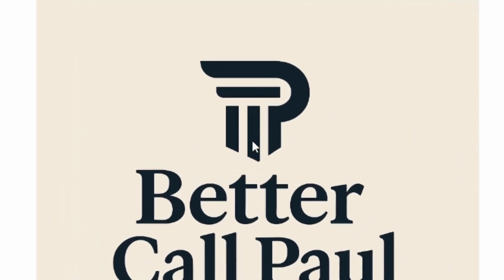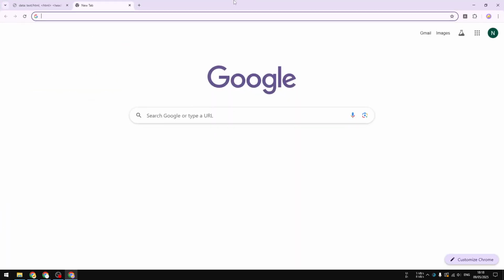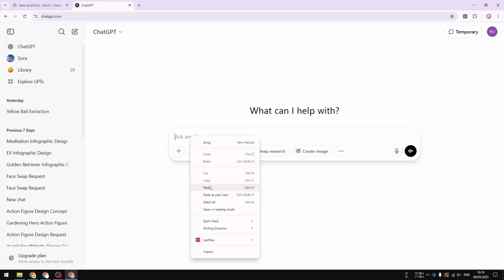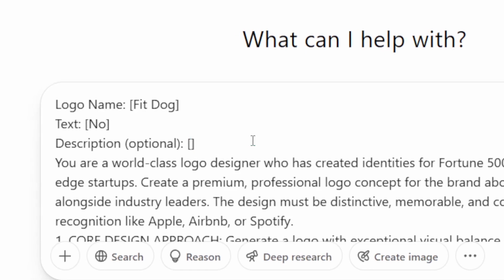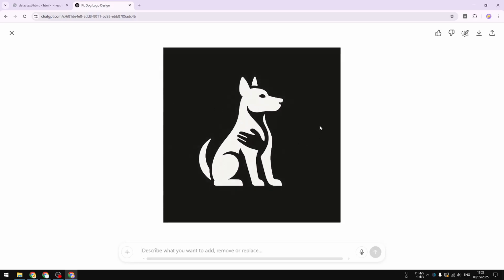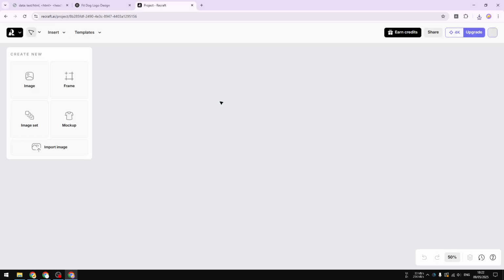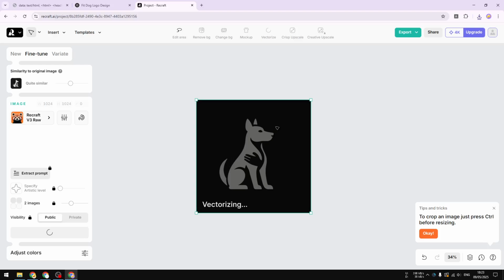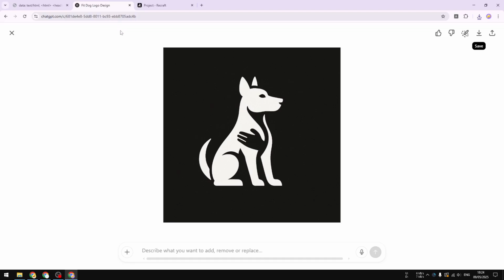How to Create a Trendy Logo Like Big Tech with ChatGPT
👉 In this video, I will show you how to craft a sleek, professional logo inspired by big tech giants using ChatGPT, leveraging a specific prompt to generate modern, minimalist designs with bold typography, abstract symbols, and versatile color schemes perfect for startups or tech brands.

Prompt:
Logo Name: [Insert name]
Text: [Yes/No]
Description (optional): [Insert brief description, industry, target audience, brand personality]

You are a world-class logo designer who has created identities for Fortune 500 companies and cutting-edge startups. Create a premium, professional logo concept for the brand above that could stand alongside industry leaders. The design must be distinctive, memorable, and convey instant brand recognition like Apple, Airbnb, or Spotify.

1. CORE DESIGN APPROACH: Generate a logo with exceptional visual balance using one of these proven approaches:
   - If Text is "Yes": Create a sophisticated wordmark/combination mark that incorporates the Logo Name with distinctive typographic treatment (like Google, Uber, Meta)
   - If Text is "No": Design a powerful standalone symbol/icon that communicates the brand essence without words (like Apple, Nike, Twitter/X)
   - Consider abstract geometric symbols with mathematical precision (like Dropbox, Microsoft, Chase)
   - Implement clever negative space techniques (like FedEx or Guild)
   - For Text "Yes" with initials only: Create a lettermark/monogram with modern proportions (like HP, IBM, LV)

2. COMPOSITION: Implement proper design mathematics including:
   - Golden ratio proportions for visual harmony
   - Strategic negative space that creates breathing room
   - Grid-based construction ensuring perfect alignment
   - If Text is "Yes": Thoughtful kerning and letter spacing for typography

3. COLOR STRATEGY: Create a sophisticated color system with:
   - A primary palette of 2-3 colors maximum (provide exact hex codes)
   - Strategic use of color psychology that aligns with industry trends
   - Consideration for digital-first applications (screen rendering)
   - Gradient implementation only if essential to the concept
   - Color combination that distinguishes from direct competitors

4. TYPOGRAPHY TREATMENT (if Text is "Yes"): Select typography that conveys the right brand personality:
   - Custom letterforms or thoughtfully modified existing typefaces
   - For tech/startups: clean sans-serif with balanced geometric properties
   - For established/professional: refined serif or semi-serif with precision details
   - Character spacing and weight distribution that enhances recognition
   - Consideration of how typography and icon elements interact (if combination mark)

5. VERSATILITY & ADAPTABILITY: Ensure the logo functions flawlessly across:
   - Social media profile pictures (square and circular crops)
   - App icons and favicon applications
   - Both light and dark mode environments
   - Single-color applications for merchandise/printing
   - Animation potential for digital applications
   - If Text is "Yes": Consider a simplified icon-only version for small applications

6. CONTEMPORARY ELEMENTS: Incorporate current design trends appropriate for 2025 without appearing trendy:
   - Simplified forms that render clearly at small sizes
   - Subtle asymmetry that creates visual interest
   - Precision details that reveal thoughtfulness
   - Avoidance of decorative elements that would date quickly

Provide a detailed description of the logo concept, explaining how it communicates brand values while achieving the recognition factor of leading companies. The design should feel immediately established yet contemporary, with the credibility of a major brand while maintaining unique identity.